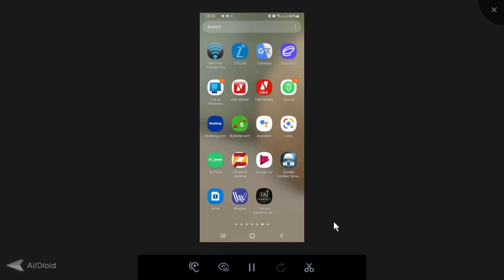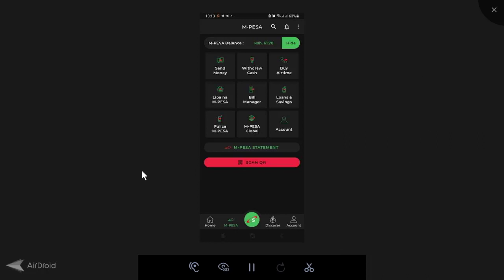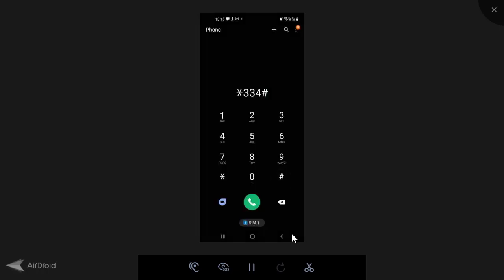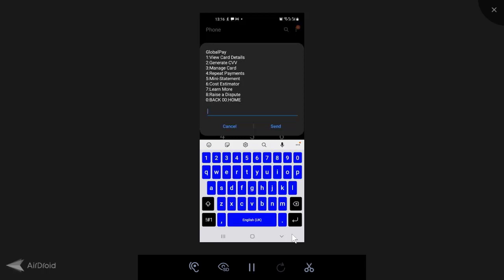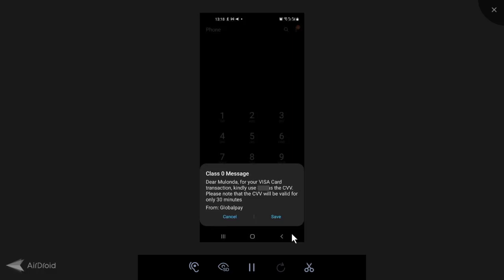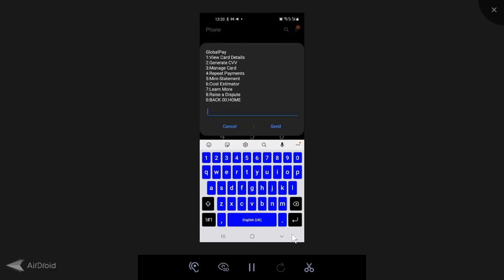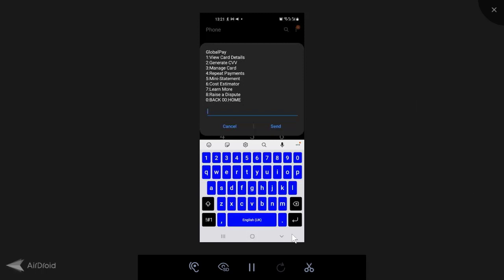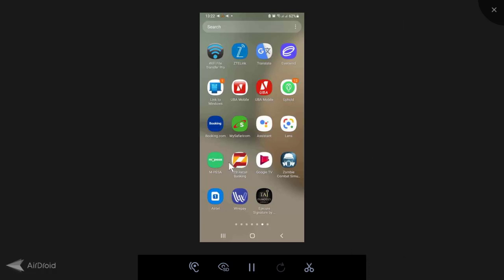Creating a new M-Pesa VISA virtual card, and my observations on its use!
In this video I show how to set up an M-Pesa VISA virtual card for use. I also share some tips on using the card.

00:00 Intro and why I am not using the app for setting up my M-Pesa virtual card
00:45 Setting up your M-Pesa virtual card using USSD code *334#
01:18 How to get your CVV code and the card options menu
02:49 Some of my observations and thoughts
04:46 Outro